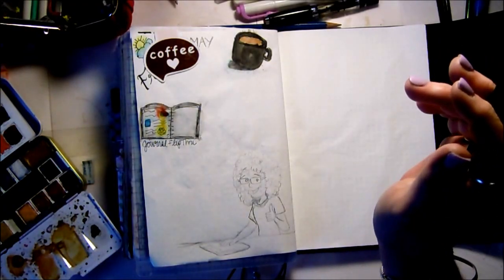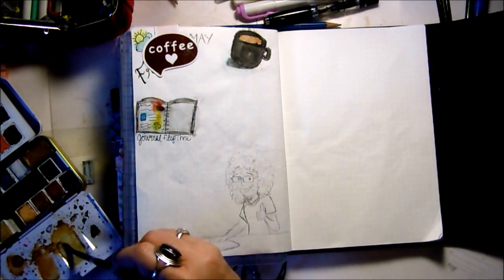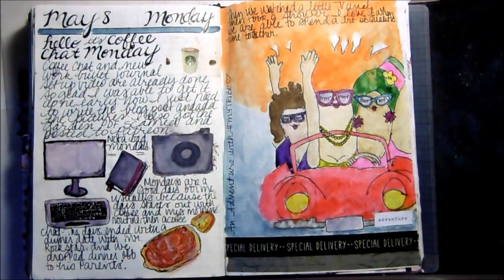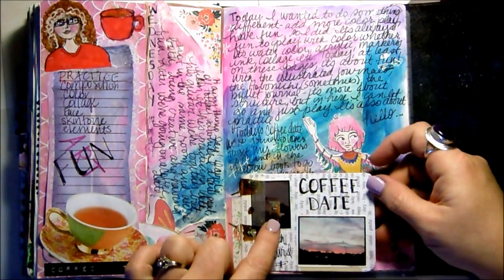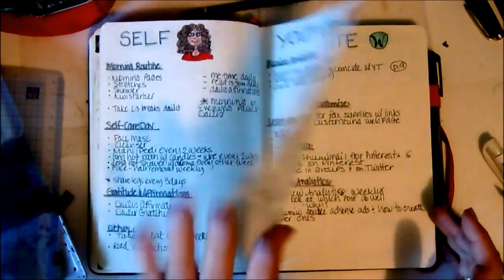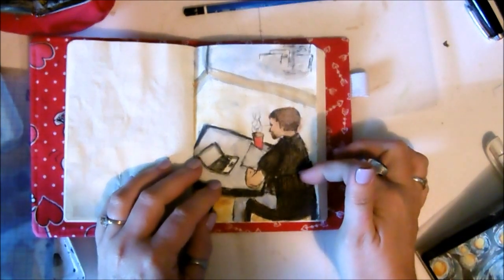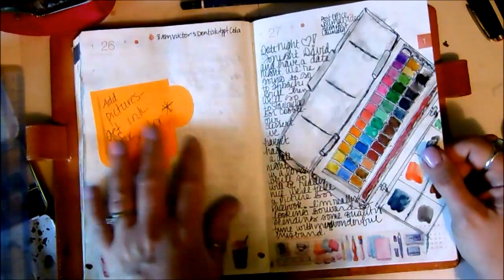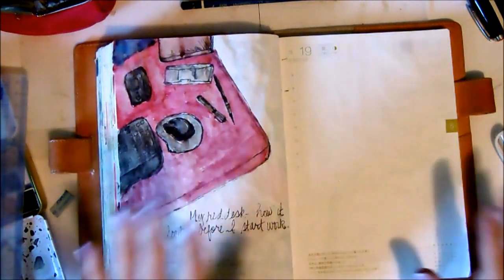Brief Chat, Journal with Me, Flip Thru of Journals & Planners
Happy Belated National Notebook Day!

Support Burgess Taylor by shopping on Amazon
Link to my Favorite Supplies from Amazon

Burgess
Note: All items have been purchased by me. Any items sent for review will be clearly noted here or in the video. All opinions are honest and are my own.